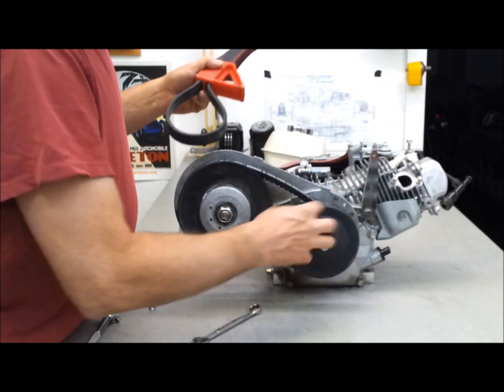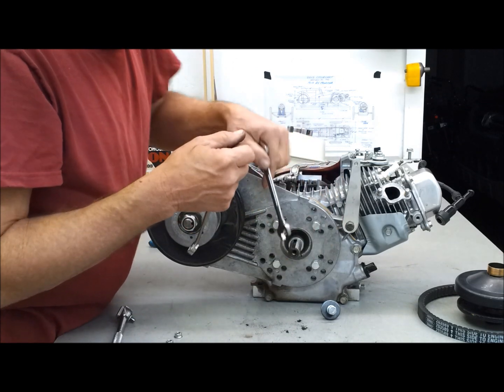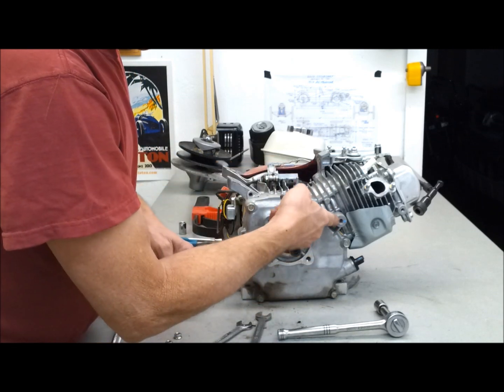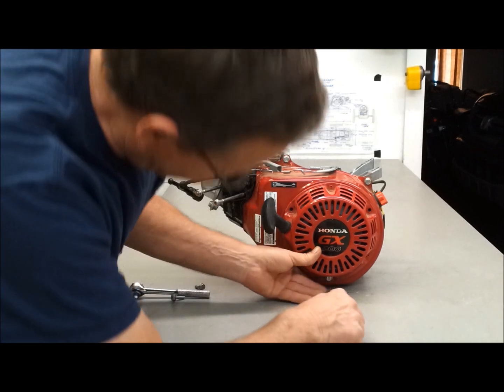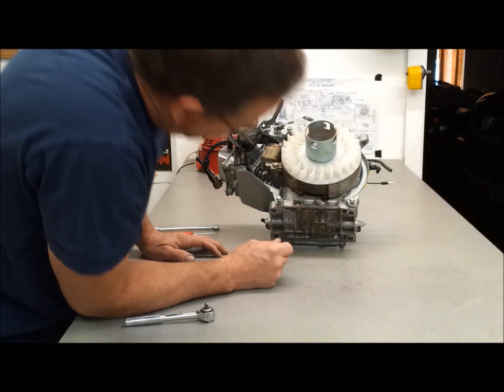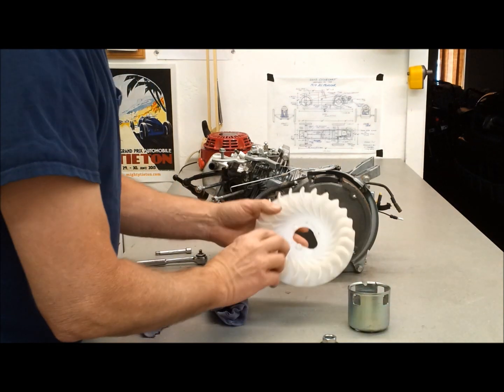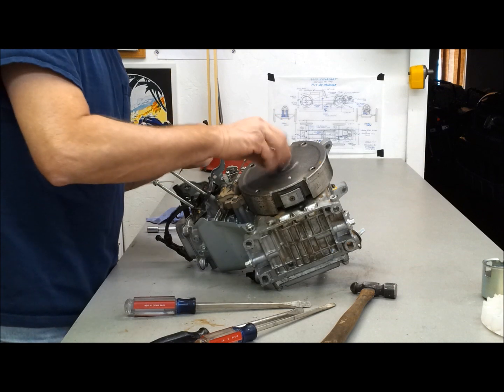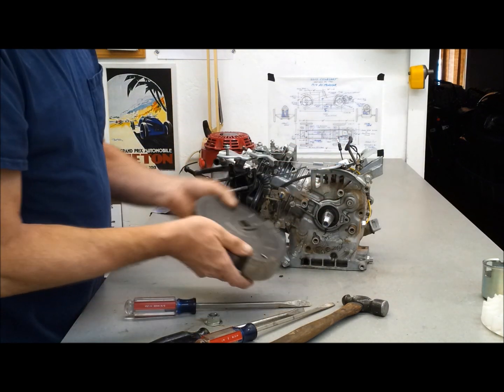The Cyclekart Workshop GX 200 performance upgrades part 2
We continue with the tear down of the GX 200 culminating with the removal of the flywheel.